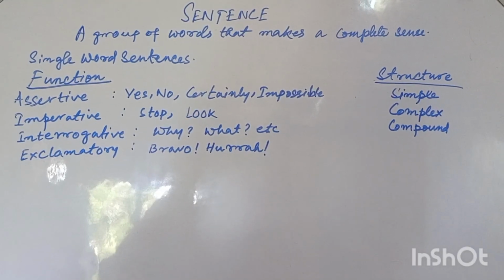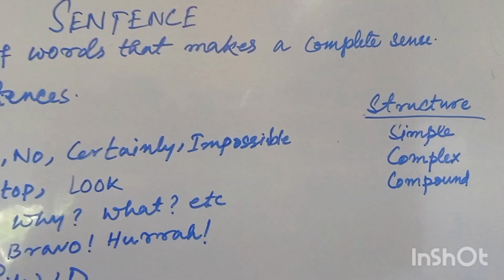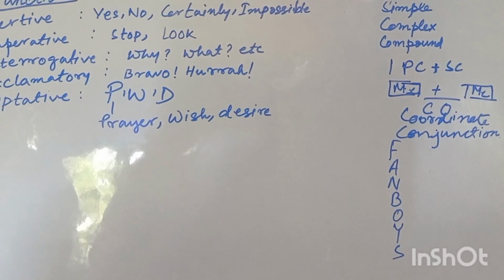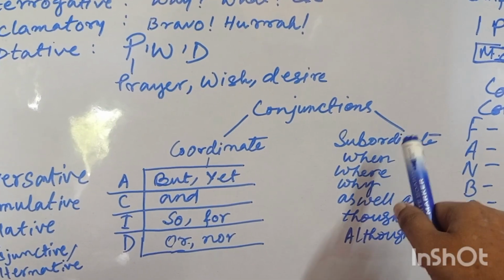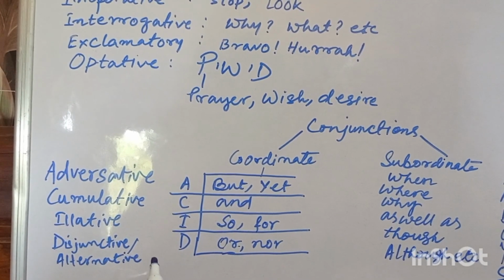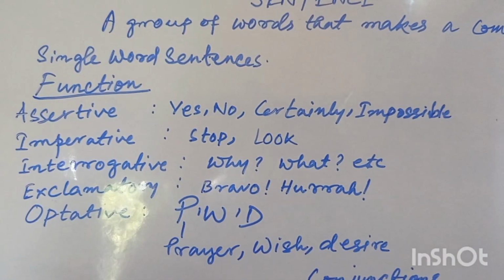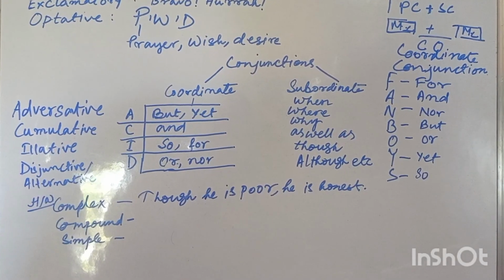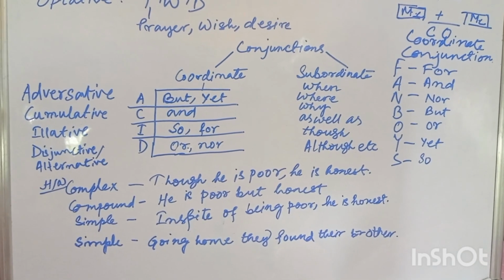Sentence:it's division according to structure and function#slst demo